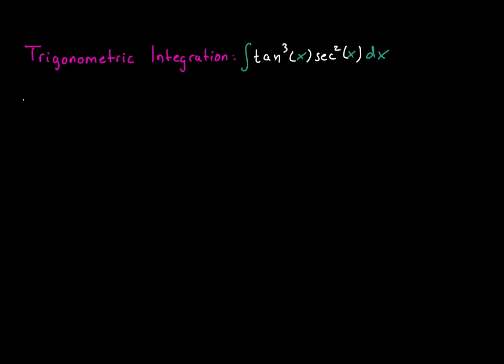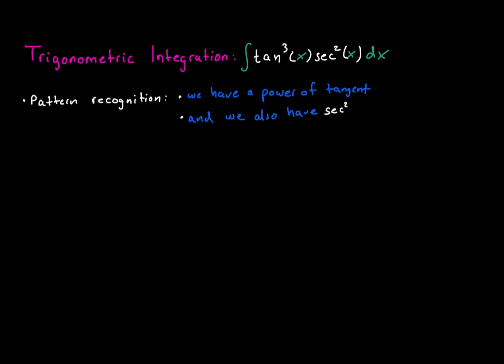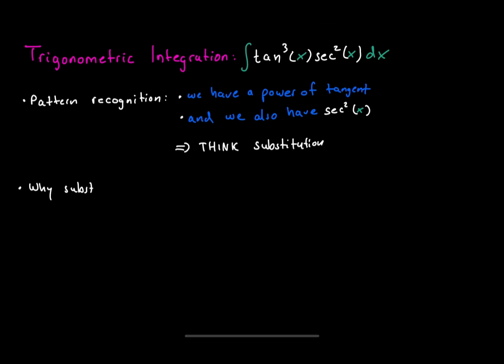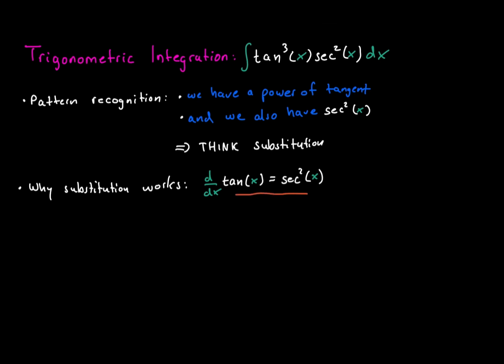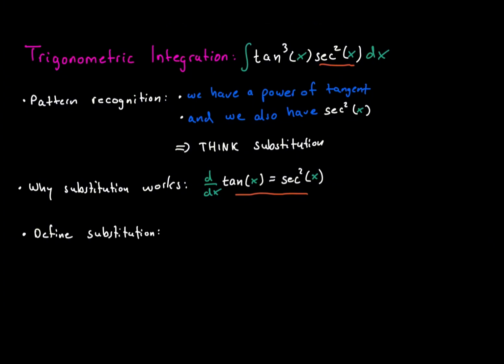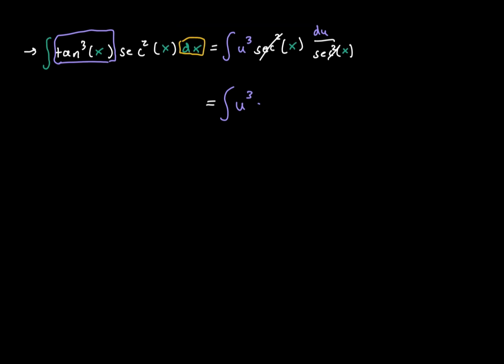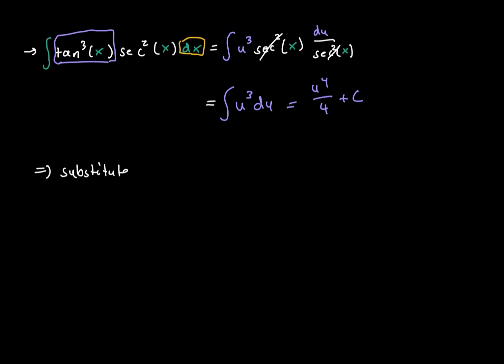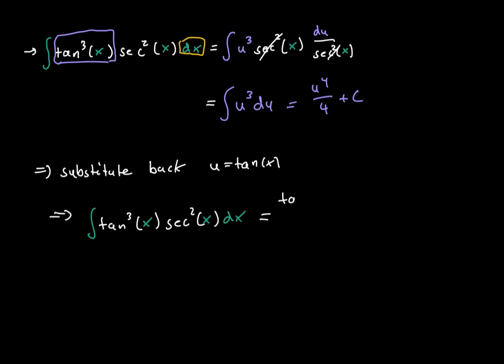Integrate tan³x · sec²x (Perfect Substitution Pattern), Trigonometric Integration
In this video, Prof. Happy Strawberry from the F.I.T. Department of Mathematics solves a powerful trigonometric integral by spotting the right pattern:

\int \tan^3(x)\sec^2(x),dx

At first, this looks complicated — but there’s a key observation:

The derivative of \tan x is \sec^2 x

And we already have \sec^2 x\,dx in the integral.

That means substitution becomes extremely simple.

We go step by step:

* Choose u = \tan x
* Recognize du = \sec^2 x\,dx
* Rewrite the integral as a polynomial
* Integrate easily
* Substitute back